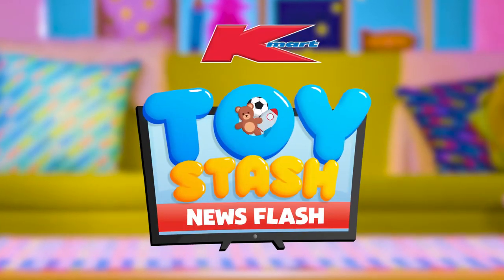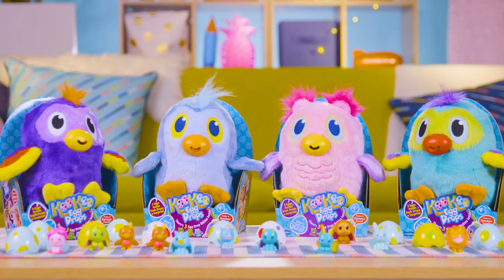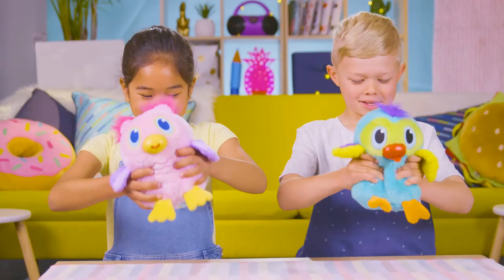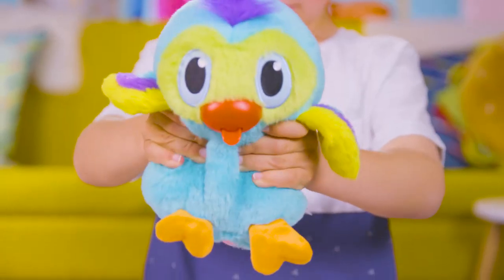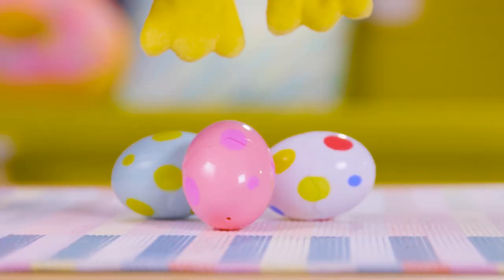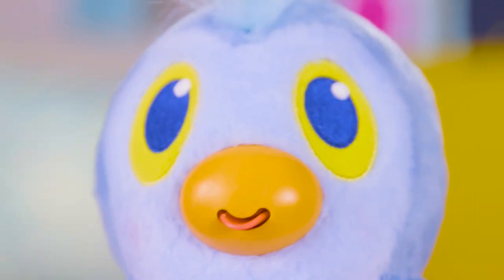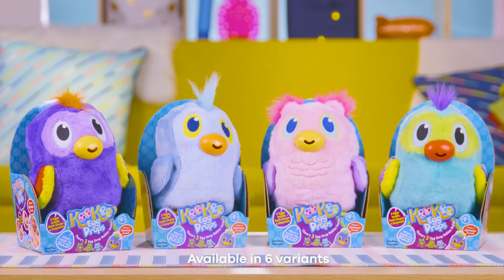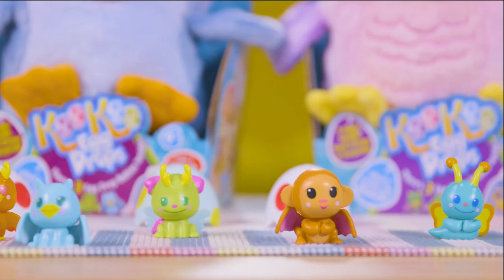Kmart Show & Tell | Kookoo Egg Drops